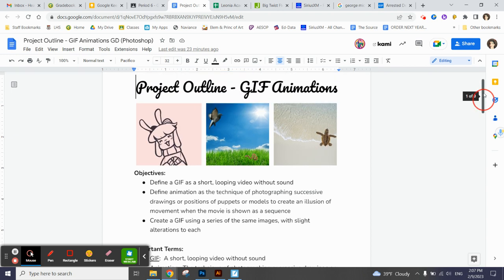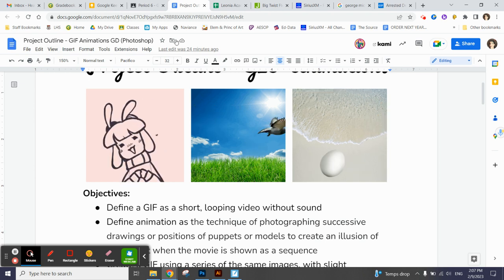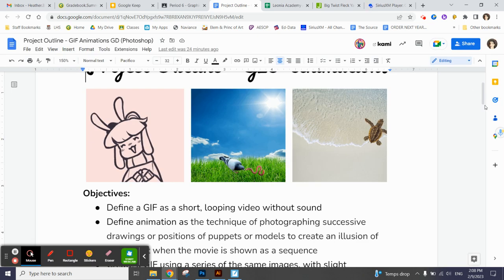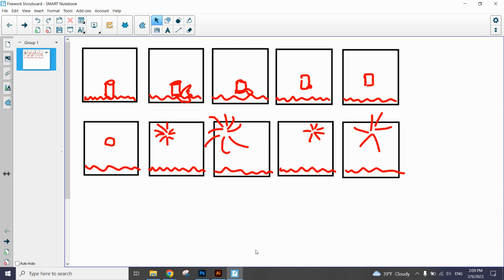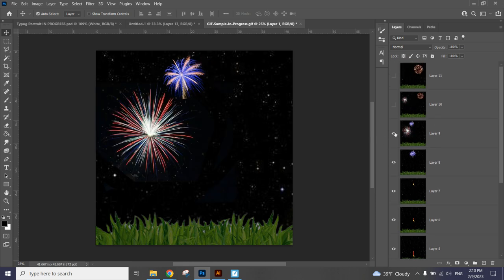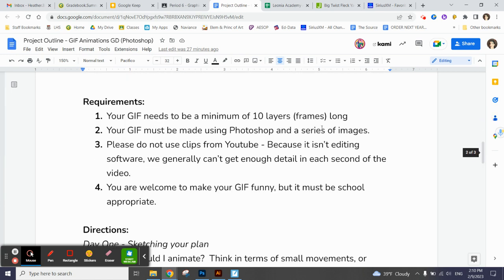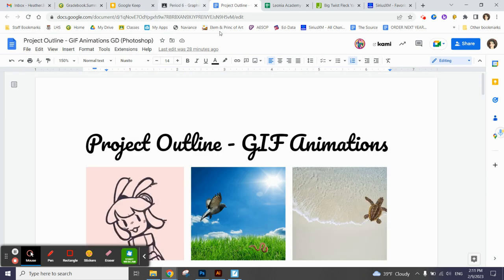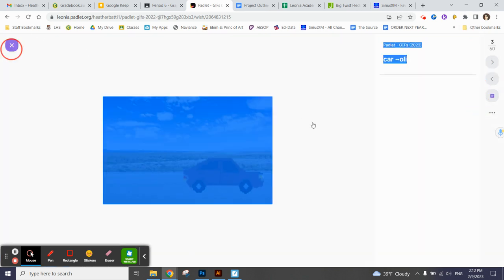GIF Animation - Intro (Part 1 of 4)